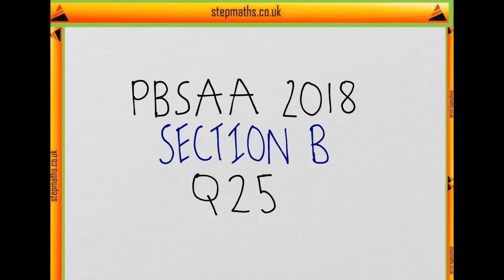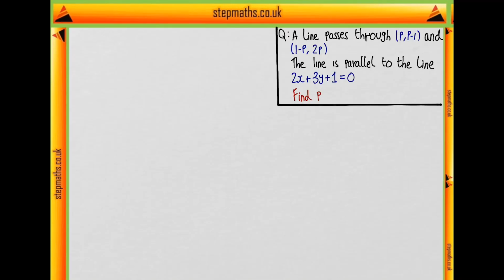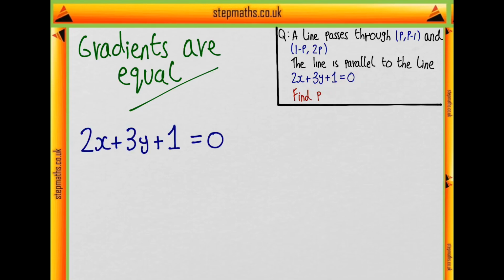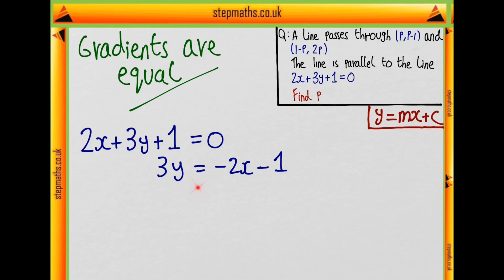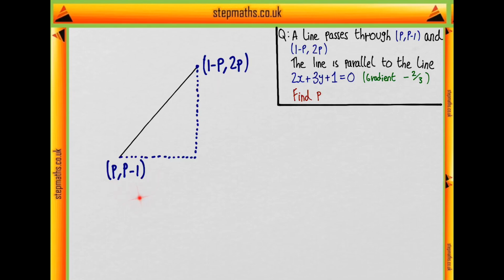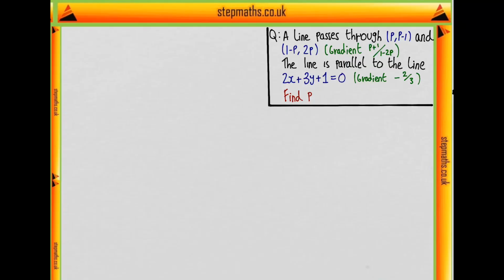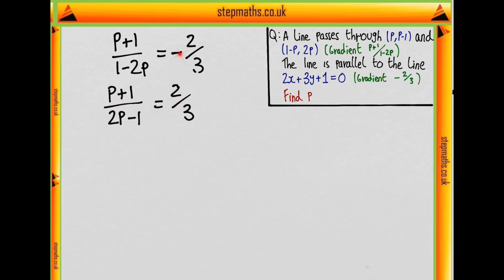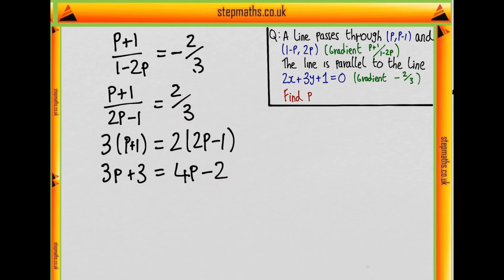PBSAA 2018 Section 1 - Q25 - Intersection of Lines - Worked Solution